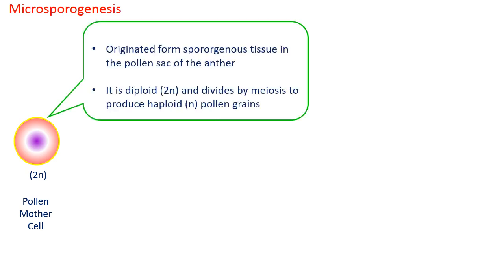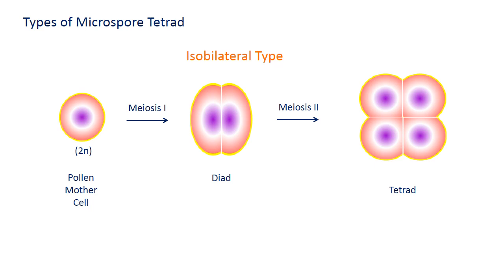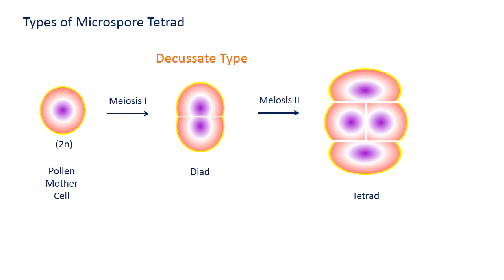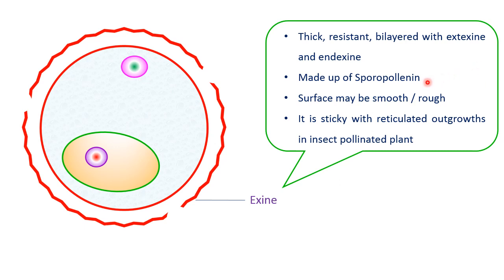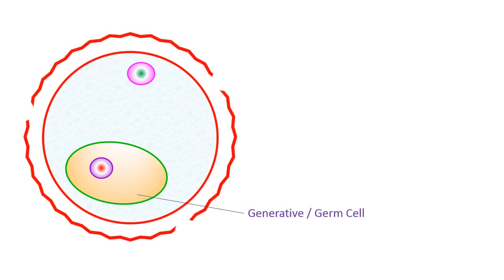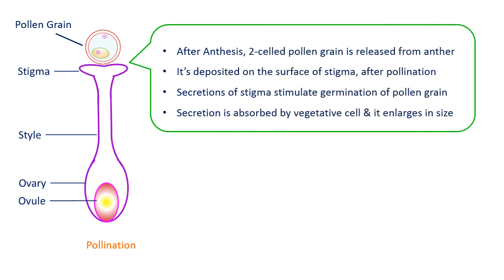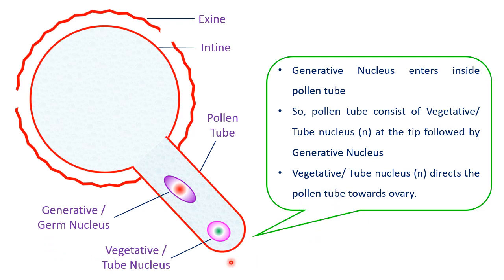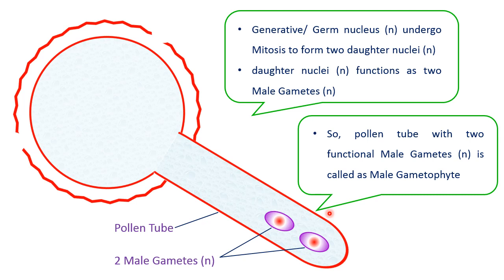Plant Embryology: Structure & Development Male Gametophyte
by Prof. Deepak B Patare (Shri Saibaba College Shirdi)